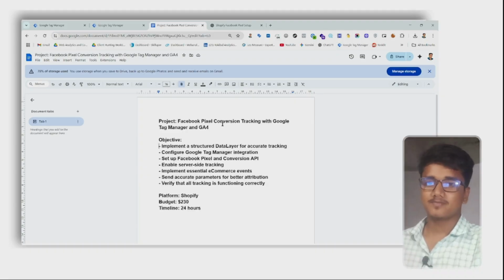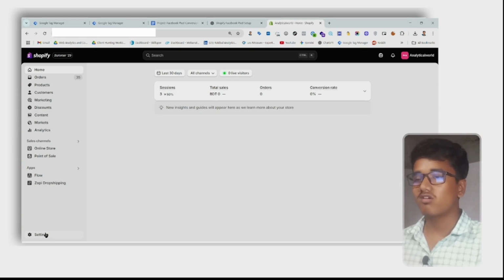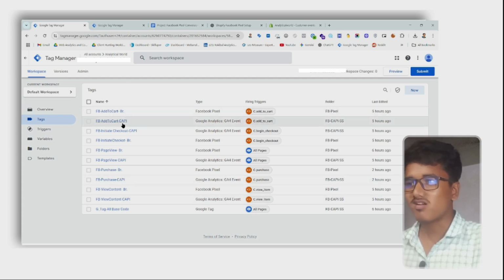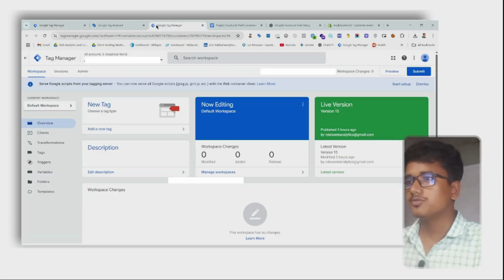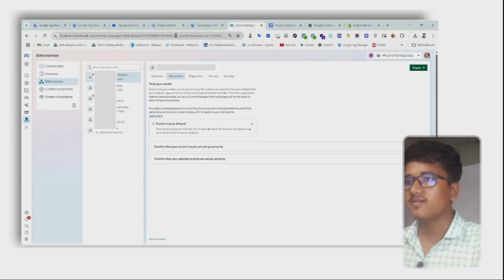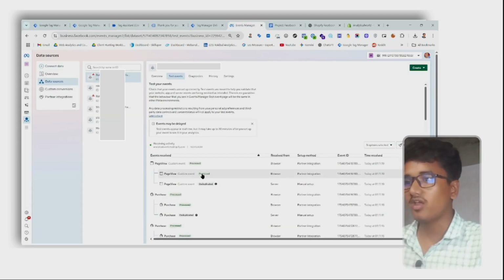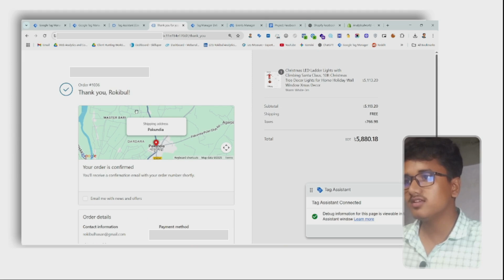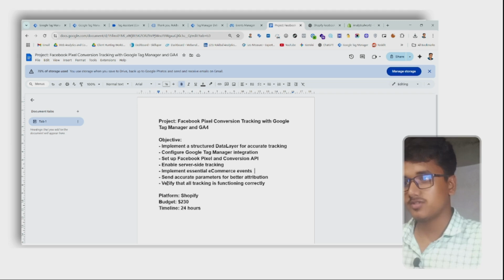Shopify Facebook Pixel & Conversion API Setup with GTM & GA4 | Full Tracking Tutorial (2025)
Learn how to set up Facebook Pixel and Conversion API on your Shopify store using Google Tag Manager and Google Analytics 4 (GA4) — including server-side tracking via Stape.

✅ What you'll learn in this video:
- How to connect Facebook Pixel to Shopify
- Implement server-side Conversion API (CAPI)
- Use Google Tag Manager to manage tracking
- Track key ecommerce events: PageView, AddToCart, Purchase
- Verify setup with Meta Events Manager & Tag Assistant
- Fix iOS 14.5+ data loss issues with CAPI
- Send accurate user data with DataLayer

📈 This setup ensures better conversion tracking, improved event match quality, and higher ROAS for your Meta ads.